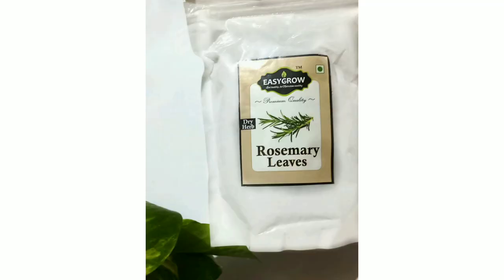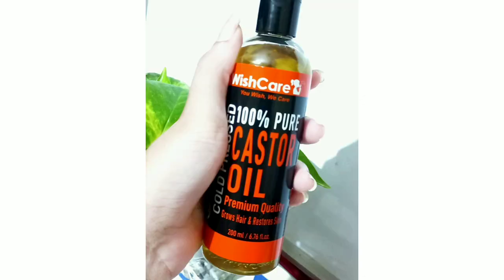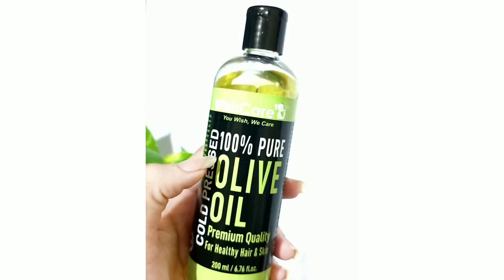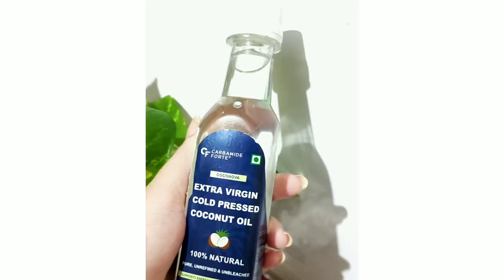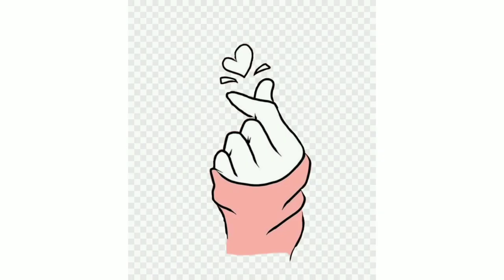Rosemary oil for extreme hair growth.. please check description box#haircare#beauty#hairoil#hair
Help us to get 100 likes..on the video...
Then we will upload the video of real results of rosemary hair oil..